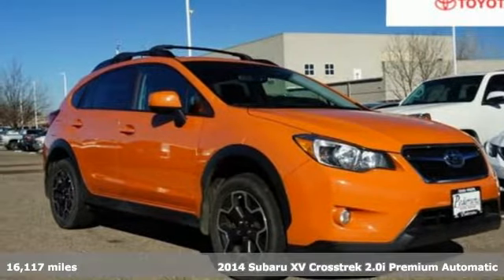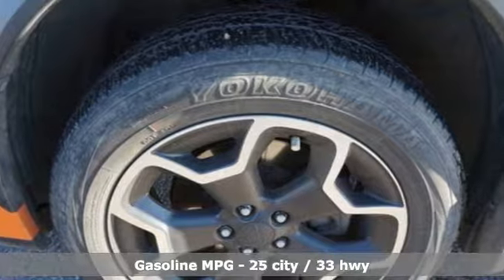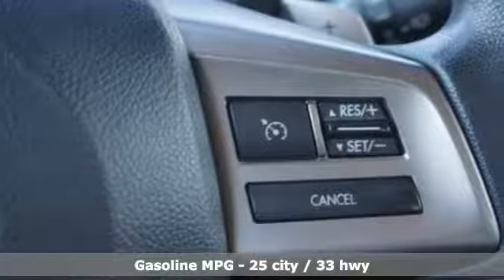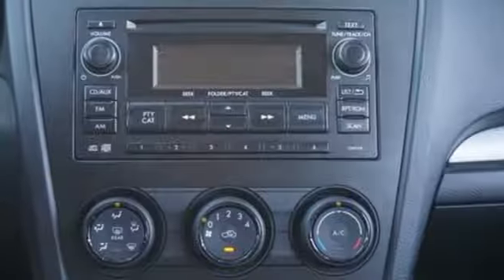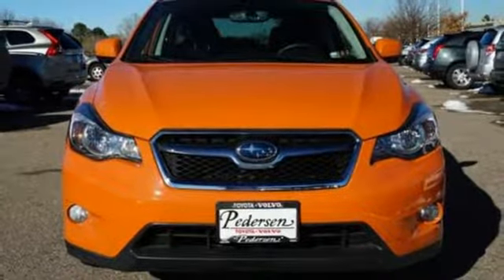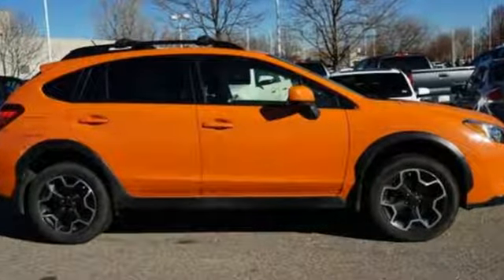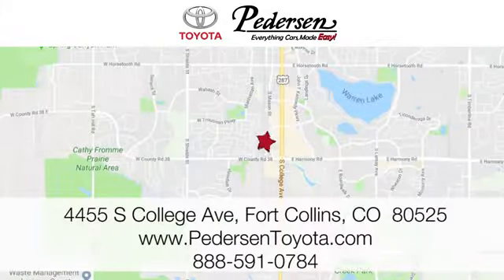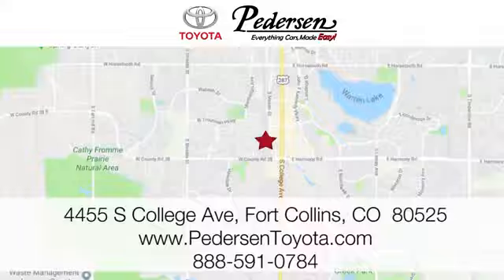Used 2014 Subaru XV Crosstrek Fort Collins Loveland, CO #1802161 - SOLD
Year: 2014
Make: Subaru
Model: XV Crosstrek
Trim: Premium
Engine: 4 Cyl. 2.0 L
Transmission: Variable
Color: Tangerine Orange Pearl
Interior: Black
Mileage: 16117
Stock #: 1802161
VIN: JF2GPACC3E8301510
E Recent Arrival!EXCEPTIONALLY CLEAN AND WELL CARED FOR VEHICLE!!!, ***ONE OWNER***. Clean CARFAX.

Address:
4455 S. College Ave